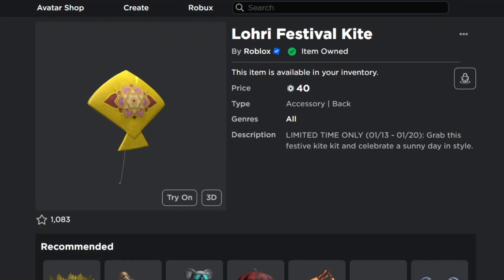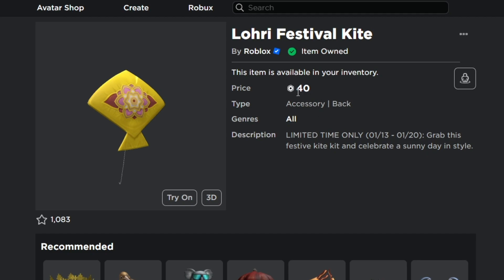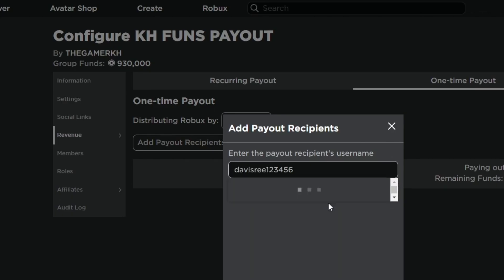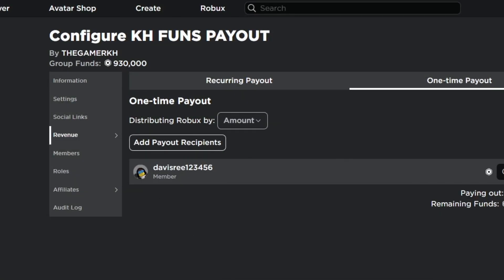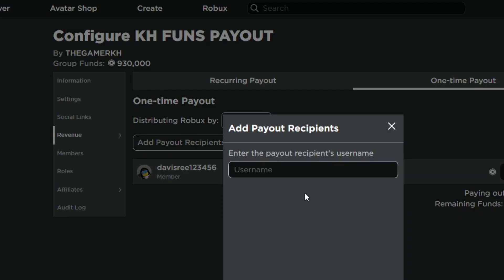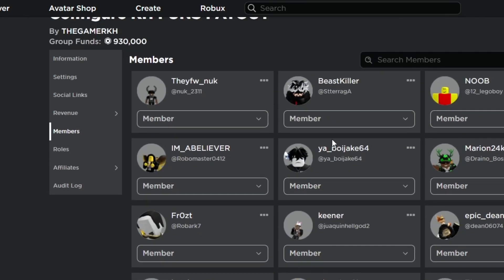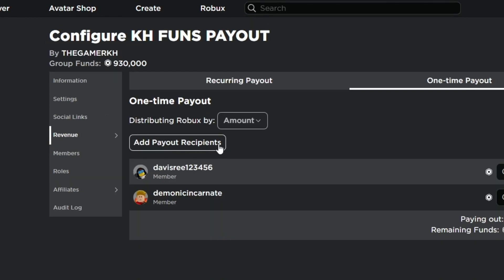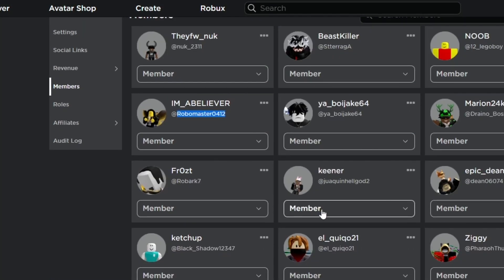HURRY! GET THIS NEW ITEM + FREE ROBUX ON ROBLOX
roblox hack
robux hack
cheap korblox
infinite robux